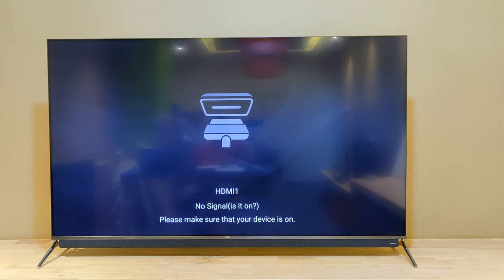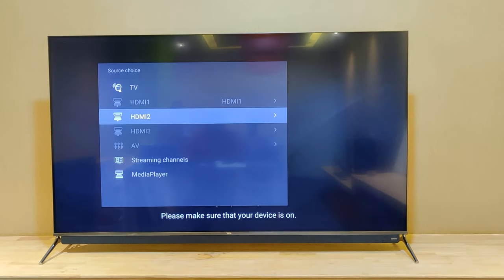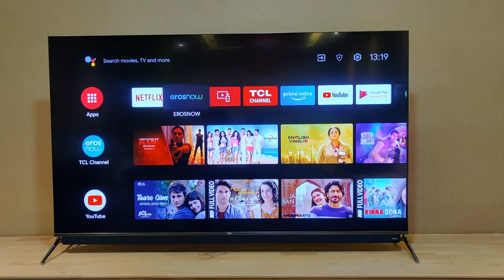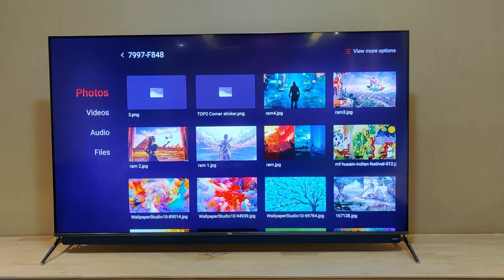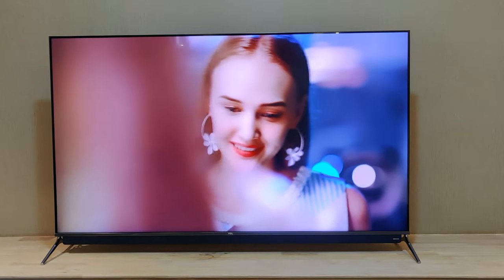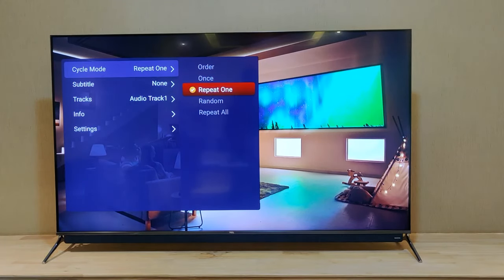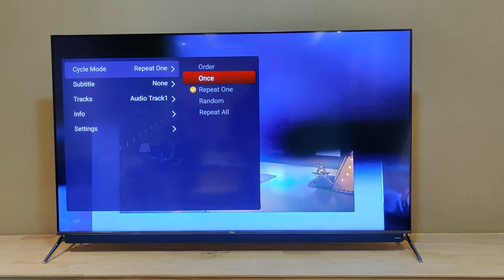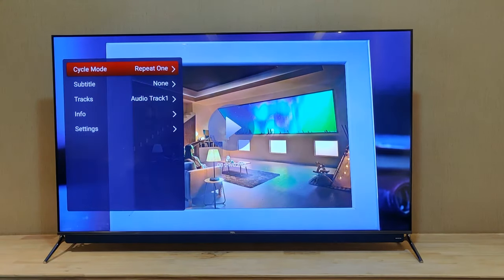How to use TCL Android TV USB media player.